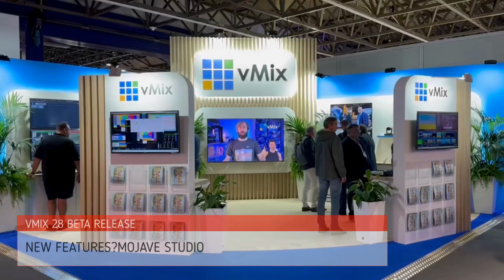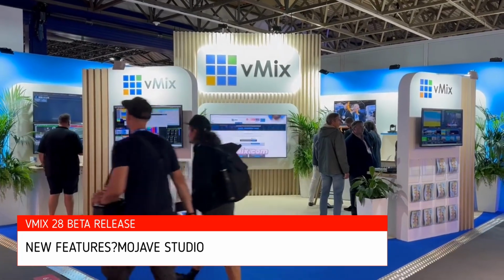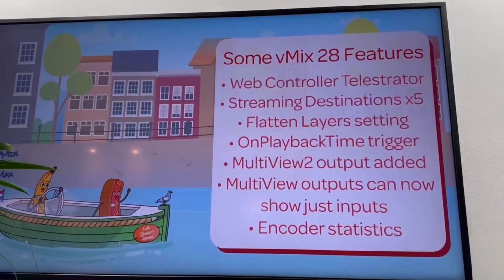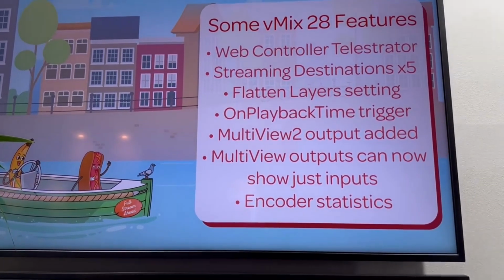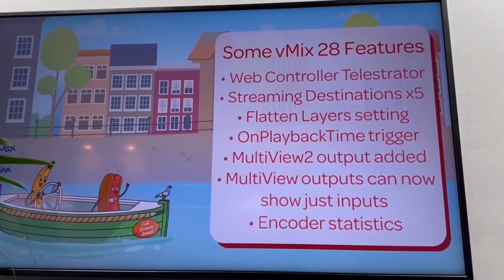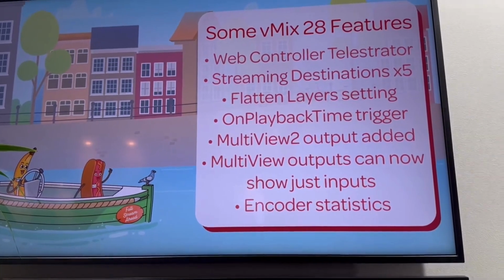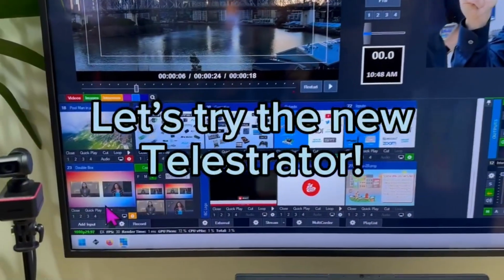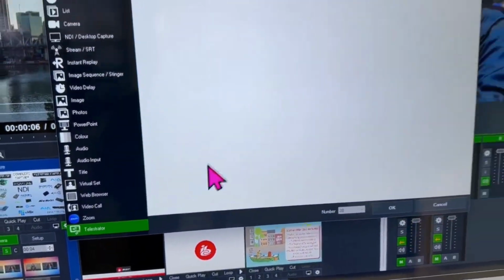VMIX 28 BETA VERSION RELEASED ! NEW FEAUTERS EXPLAINED!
Welcome to Mojave Studio - Your One-Stop Destination for Live Streaming Tutorials, Video Editing Tips, and Computer Repair Solutions!

The most impressive feature was a brand new Telestrator which can be used over the Web Controller function. Each vMix system has a web address that can be used to control the vMix system from another computer on the same local area network. This new Telestrator will show up for use as an option in the Web Controller.

Here are the top vMix 28 features:

Web Controller Telestrator
Streaming Destinations x5
Flatten Layers setting
OnPlaybackTime trigger
MultiView2 output added
MultiView outputs can now show just inputs
Encoder Statistics

Are you looking to enhance your online presence, create stunning videos, or troubleshoot computer issues? Look no further! Mojave Studio is here to empower you with the skills and knowledge you need.

🎥 Master Live Streaming: Whether you're a content creator, gamer, or business professional, our in-depth live streaming tutorials will guide you through the process, from setting up your equipment to optimizing your stream quality.

🎬 Unleash Your Creativity: Dive into the world of video editing with our expert tips and tricks. Learn how to transform raw footage into captivating content using industry-standard software. From basic edits to advanced effects, we've got you covered.

💻 Computer Woes, No More: Don't let technical glitches slow you down. Our computer repair guides provide step-by-step solutions for common issues. Get your system up and running smoothly with our troubleshooting expertise.

📚 Educational & Engaging: Our tutorials are designed to be beginner-friendly yet informative for all skill levels. Join our vibrant community of learners, ask questions, and exchange ideas to enhance your learning experience.

At Mojave Studio, we're committed to helping you unlock your full potential in the digital world. Join us on this journey of learning, creativity, and problem-solving. Let's make technology work for you!

Thank you for choosingMojave Studio as your guide to mastering live streaming, video editing, and computer repair. Let's explore, create, and troubleshoot together!"